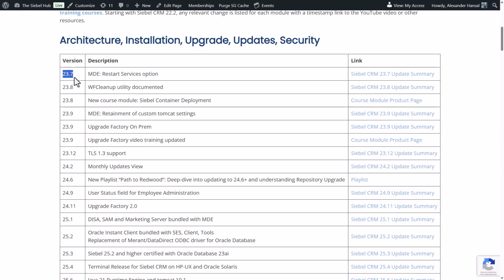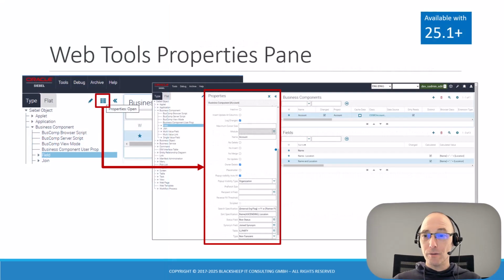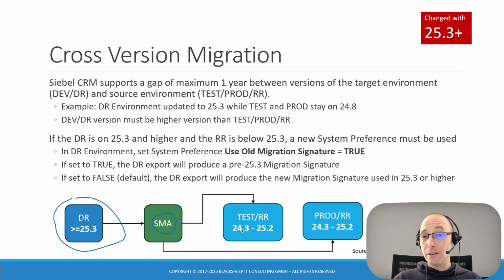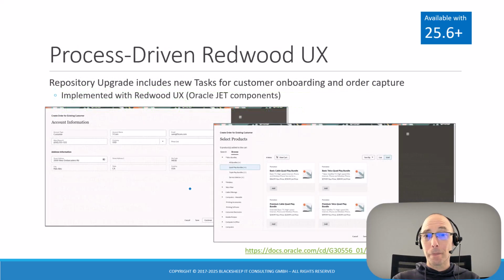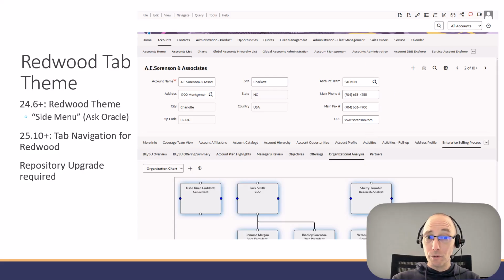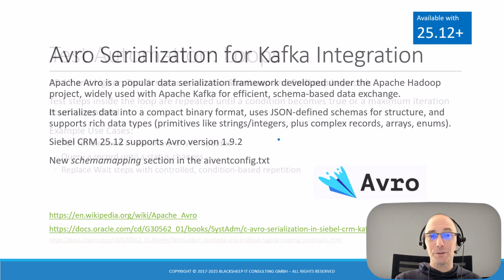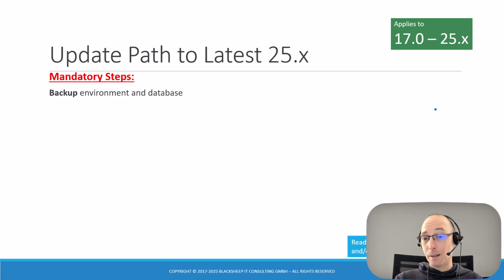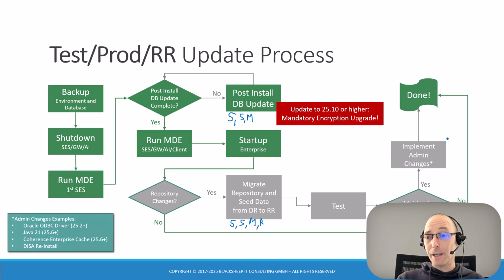Siebel 2025 Highlights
Join Siebel CRM expert Alexander Hansal on a recap of all updates from 25.1 to 25.12.